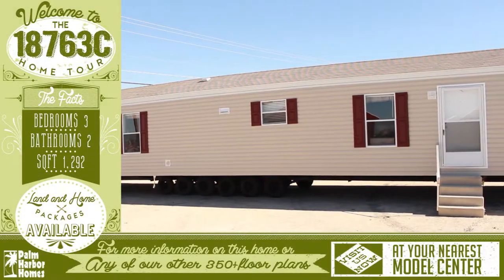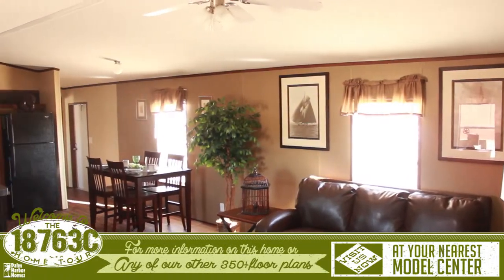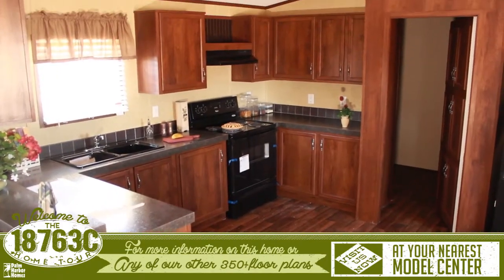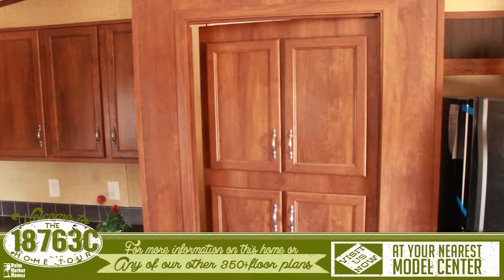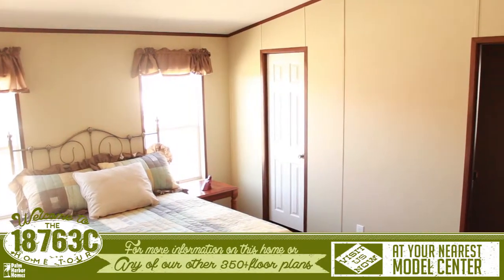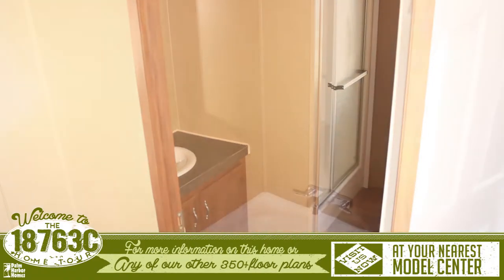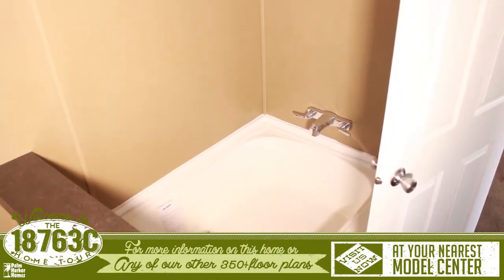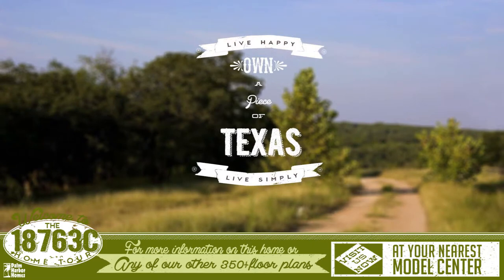The Moonshine - Mobile & Modular Homes in TX